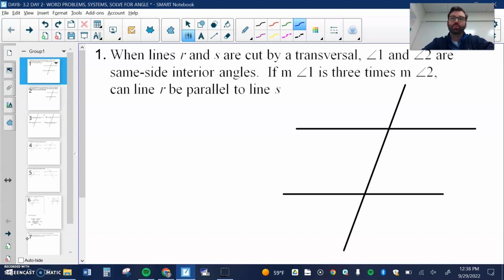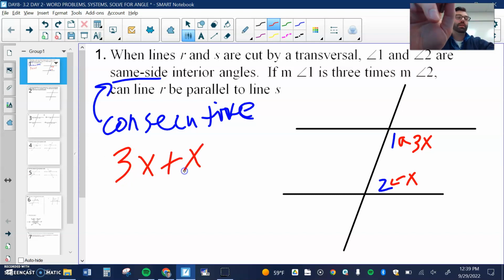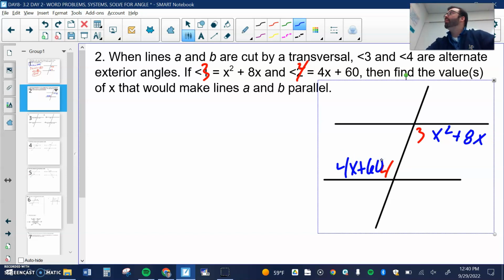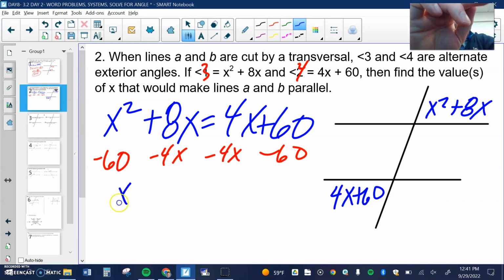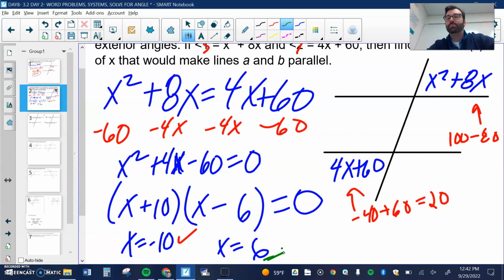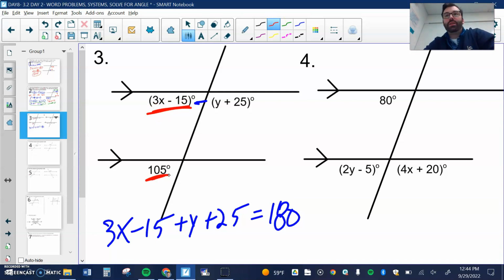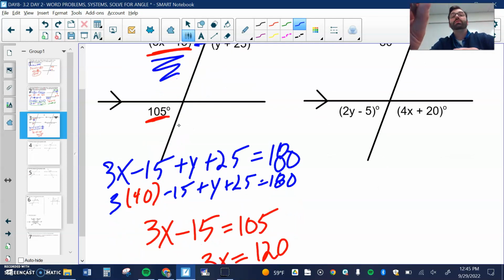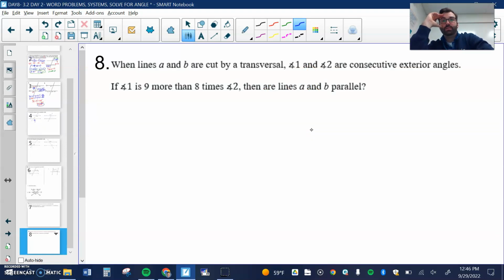PSG- 3.2 Day 2